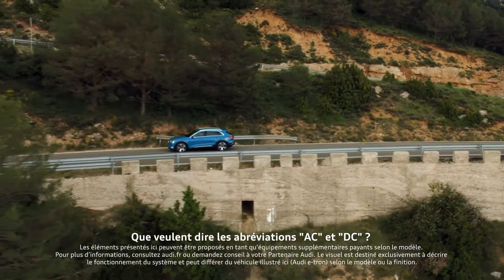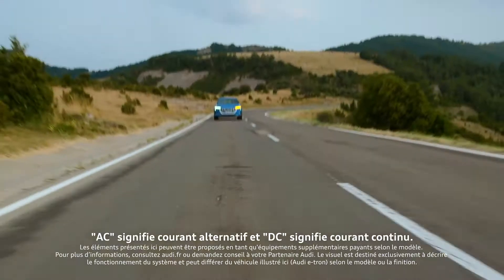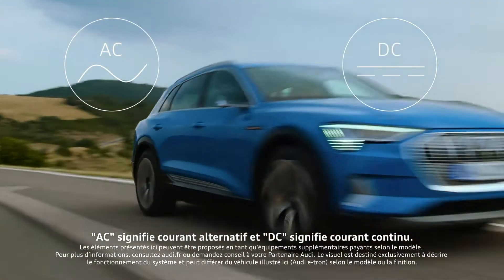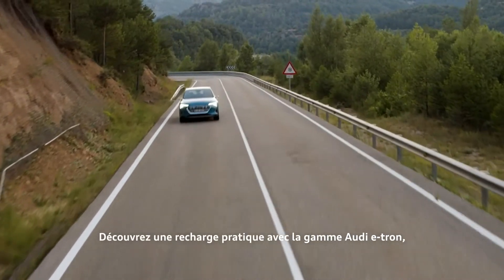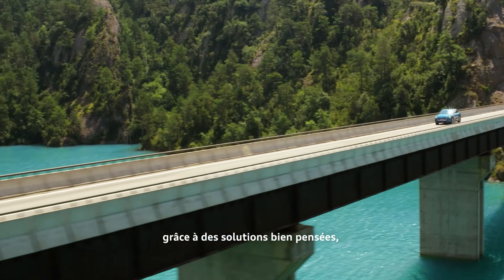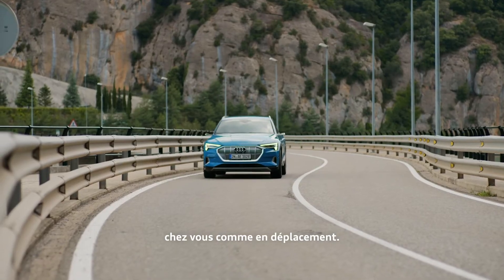Audi électrique : la compatibilité avec les courants AC/DC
Les abréviations "AC" et "DC" signifient respectivement courant alternatif et courant continu. Bien que les batteries des voitures électriques ne puissent stocker que du courant continu, des technologies intelligentes permettent de les recharger sur tous les types de prise.